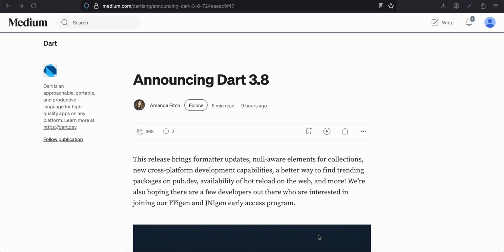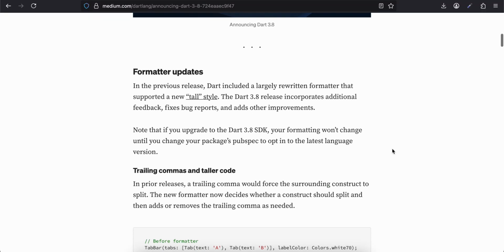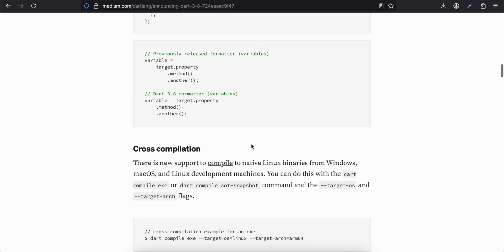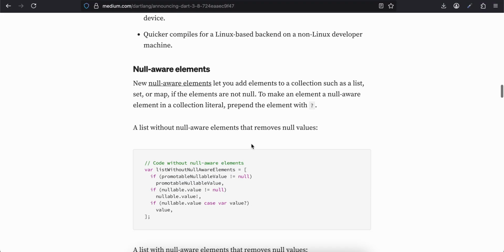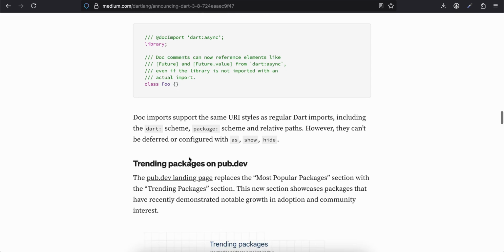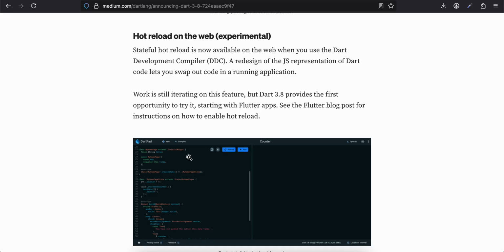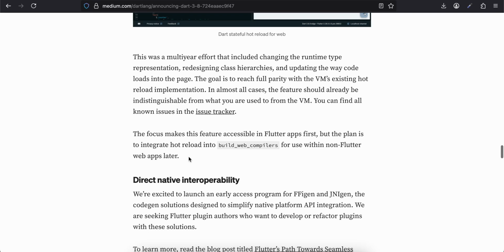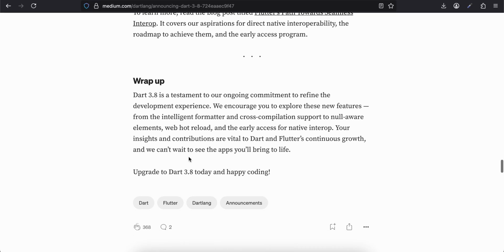Dart 3.8 Released